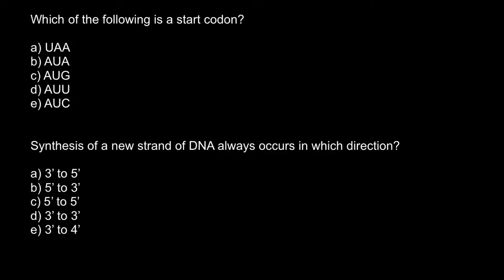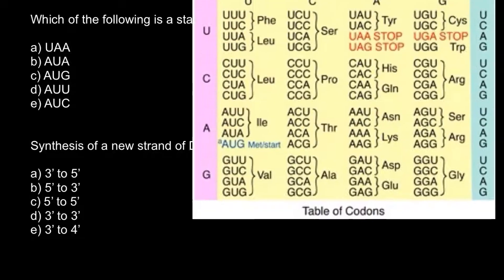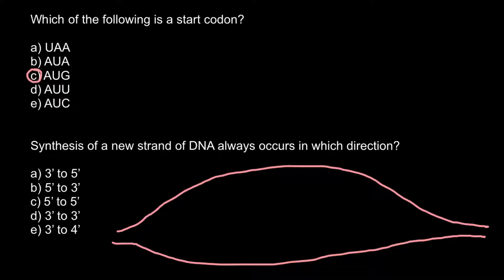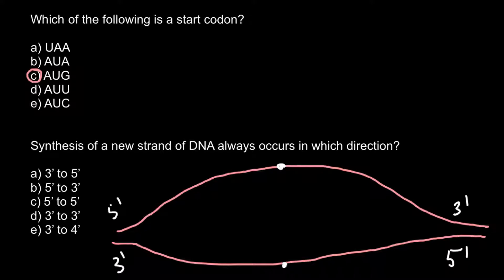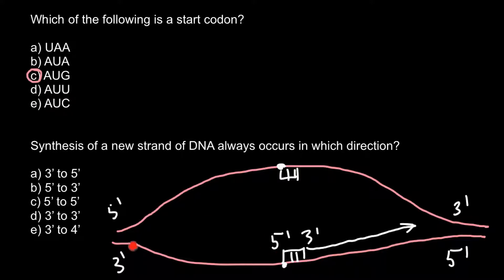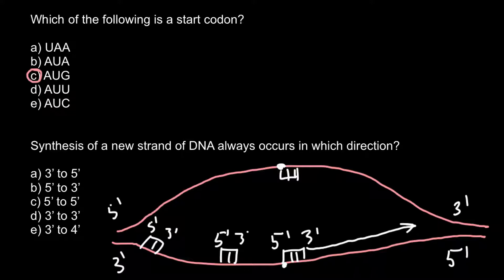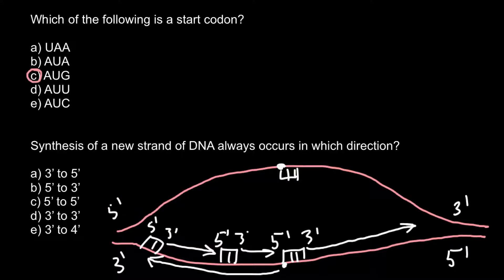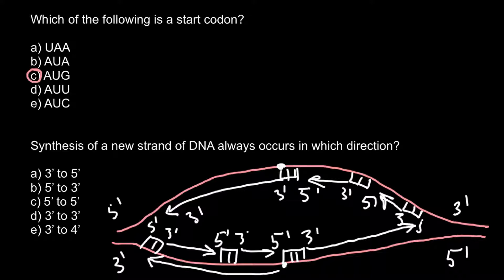Start codon and DNA synthesis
DNA replication
In nature, such molecules are created by all living cells through the process of DNA replication, with replication initiator proteins splitting the existing DNA of the cell and making a copy of each split strand, with the copied strands then being joined together with their template strand into a new DNA molecule. Various means also exist to artificially stimulate the replication of naturally occurring DNA, or to create artificial gene sequences.